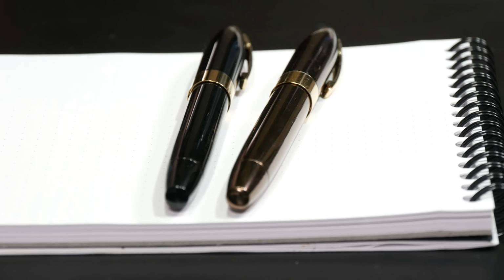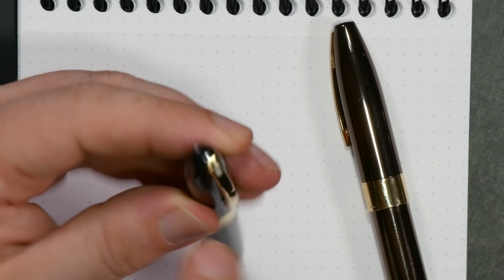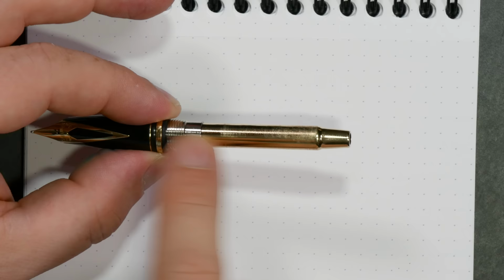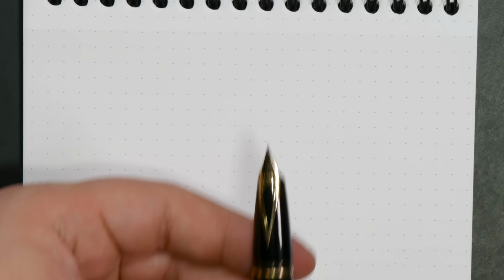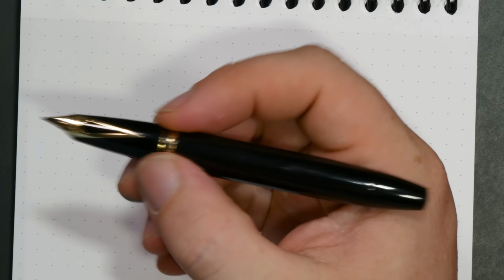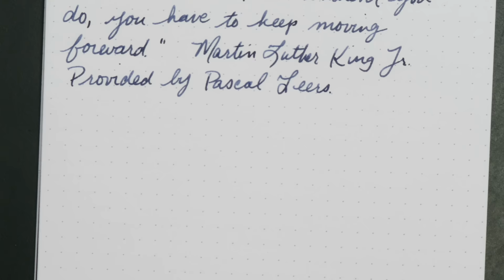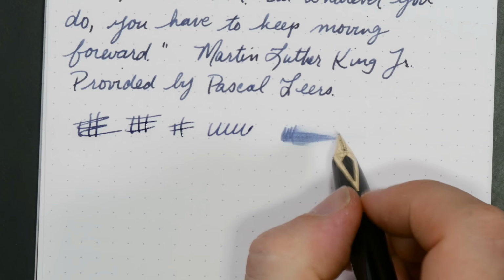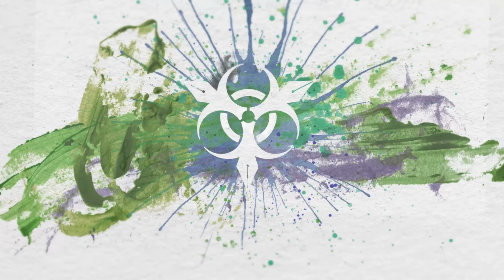Sheaffer Legacy II Review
2:40 - Design Overview
10:30 - Measurements and Comparisons
11:20 - Writing sample
13:40 - Writing review
16:15 - Value & Wrap-up